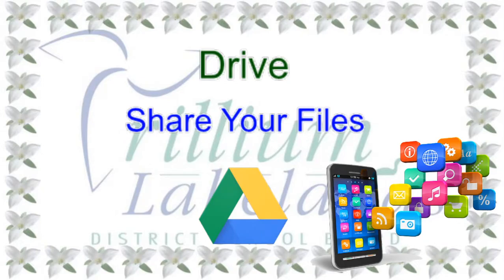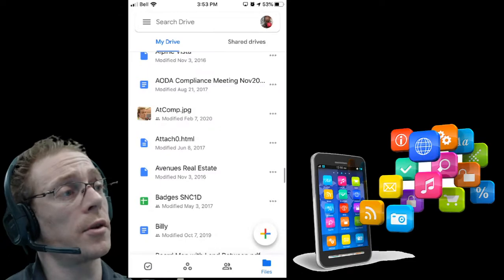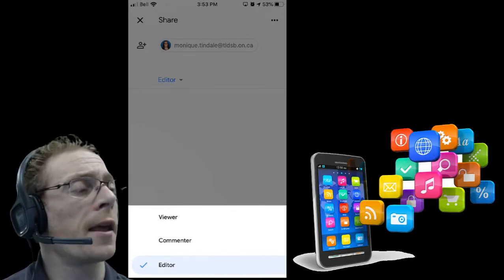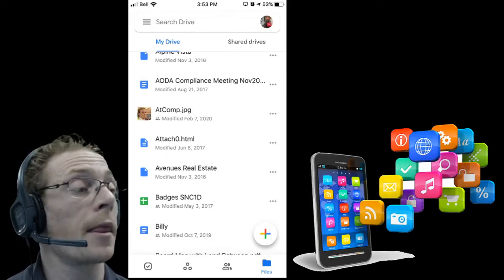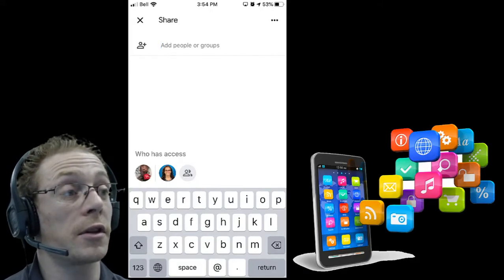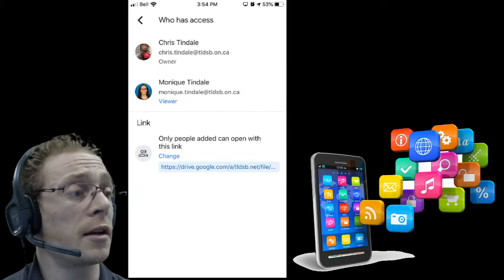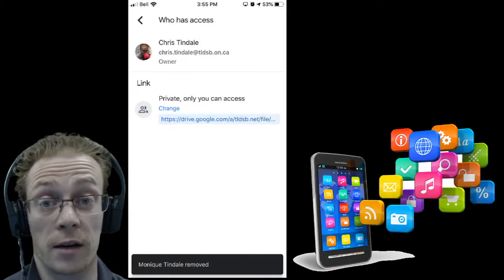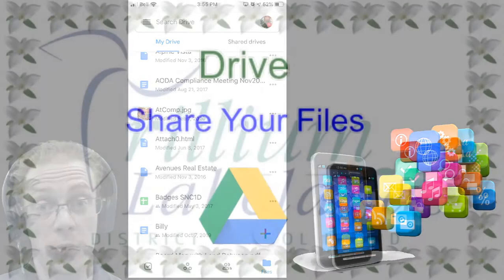Mobile Apps Tips - Drive - Share Files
You can use the mobile Drive app to search for any files you have access to.